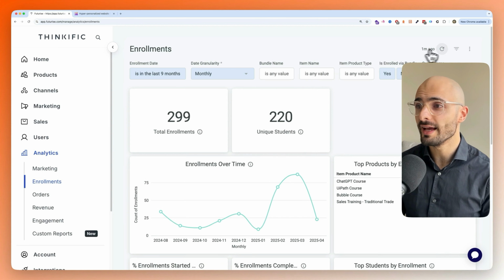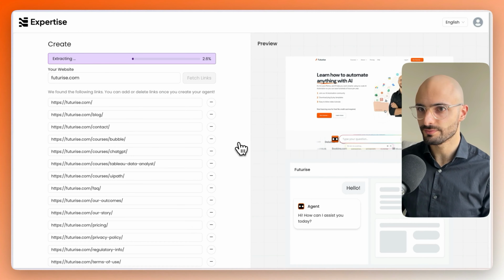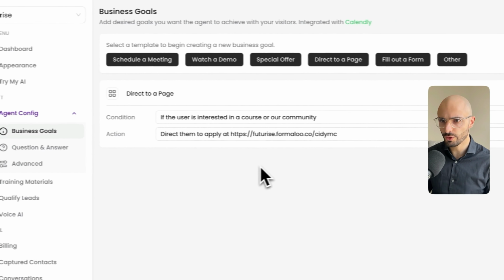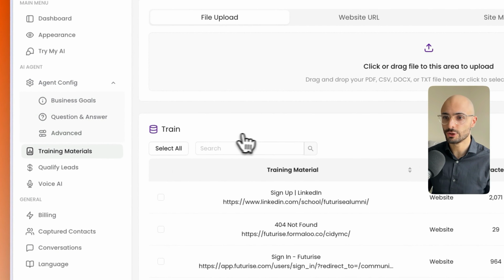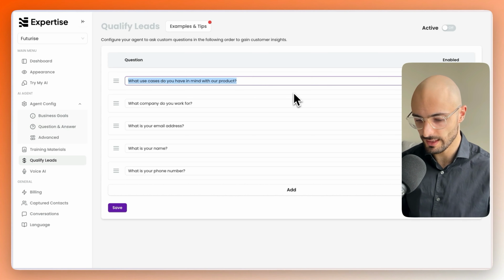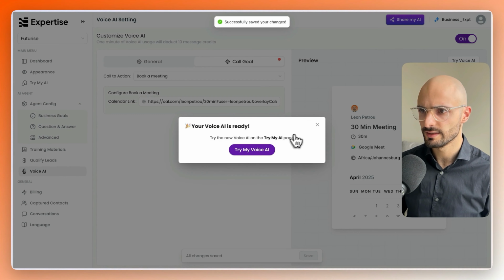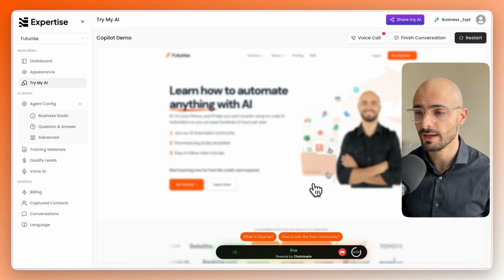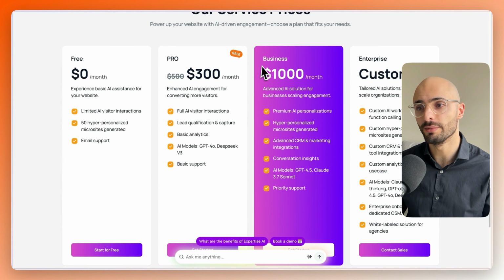How I 4X’d my website conversions with this new AI tool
In this tutorial I show you how I increased my website conversion rate and as a result my sales boosted by 390% (that's a 4X improvement), by simply adding this one AI agent to my website.

Expertise is a new AI agent software which generates a hyper-personalized microsite for every chat or voice query in real-time. Each microsite contains relevant content, graphics, links and CTAs sourced only from your website and knowledge base.

Did you know that website visitors leave in 5 seconds if they can't find what they are looking for? By adding this AI agent to your website, it allows your website visitors to find what they need sooner, reducing bounce rates and as a result increasing the conversion rate of your website for whatever your business goal is, e.g. booking a call, signing up for a free trial, sending them to a checkout page, etc.

If you're interested in learning more about AI and automation, join my free Futurise community

Timestamps:

0:00 – Introduction & Benefits
0:33 – Widget Overview
1:01 – AI Q&A Demo
2:55 – Follow-Up Q&A
3:34 – Conversion Spike
4:11 – Agent Setup
6:08 – Configure Goals
8:26 – Advanced Setup
10:44 – Voice Integration
13:03 – Voice Demo
16:03 – Wrap Up & CTA